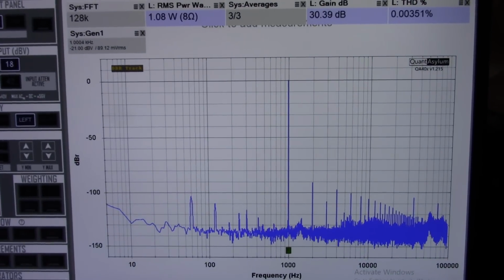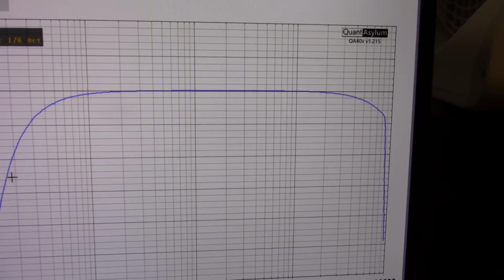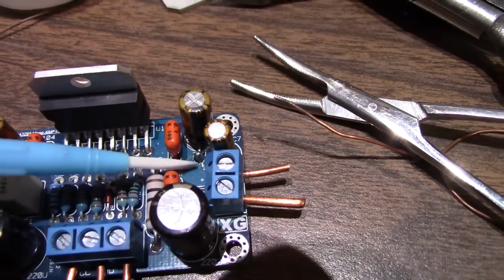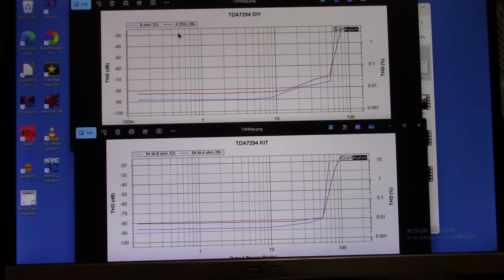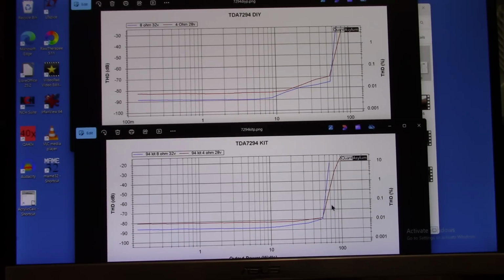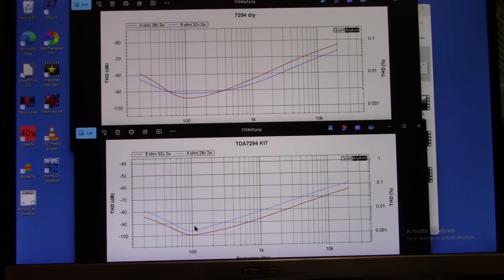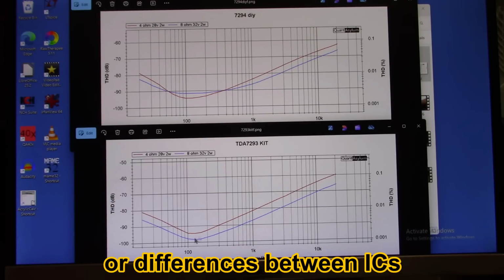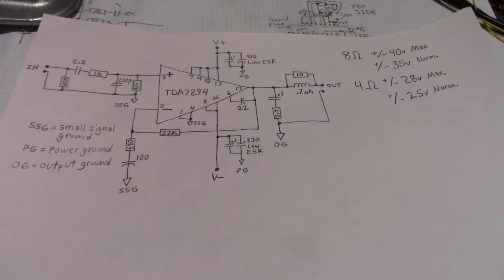TDA7294 on the audio analyzer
Testing the TDA7294 on two different boards plus the TDA7293 to compare performance. The datasheet recommended schematic sucks, so I included my recommended schematic near the end of the video.